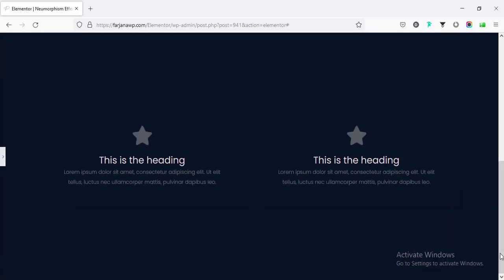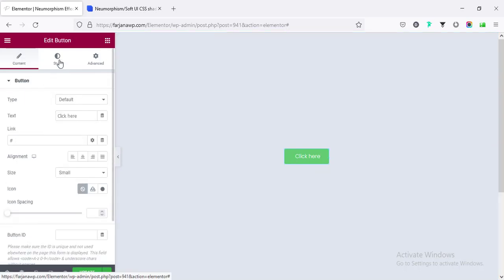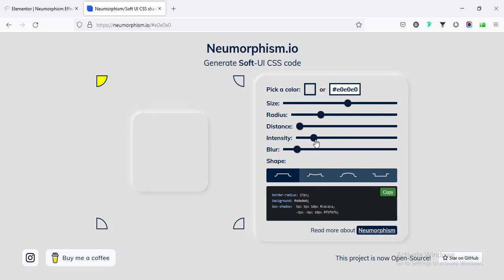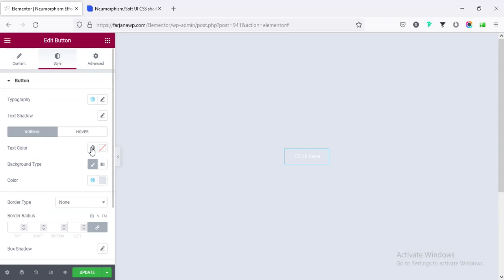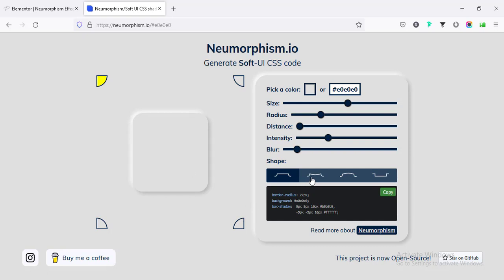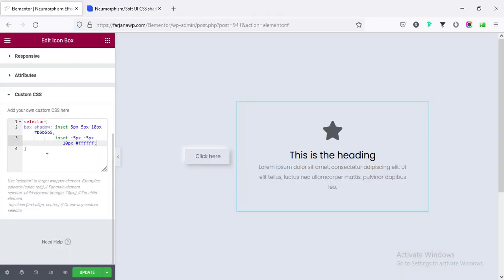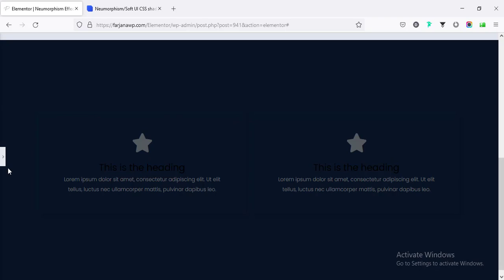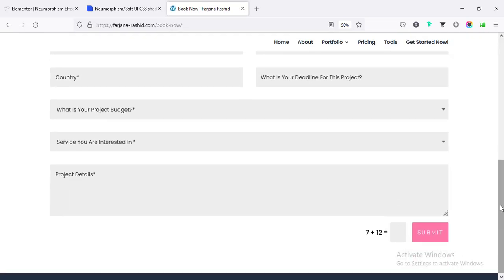Neumorphism effect using Elementor | Elementor pro tips and tricks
In this tutorial I will show you how to create Neumorphism effect using Elementor. Here I will use Elementor Pro version and little bit of CSS code.